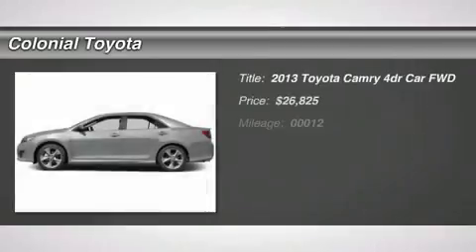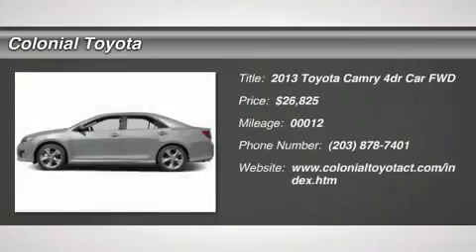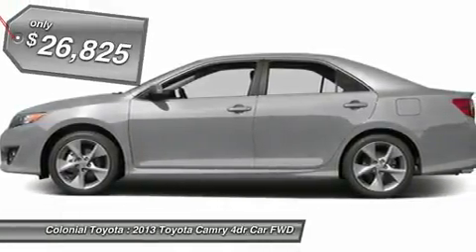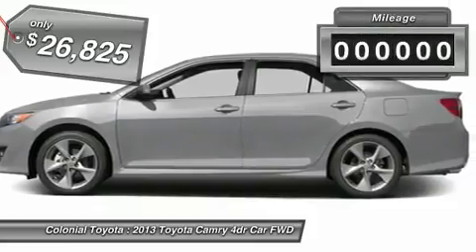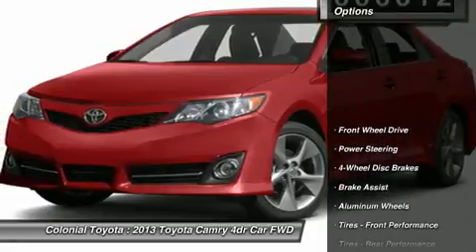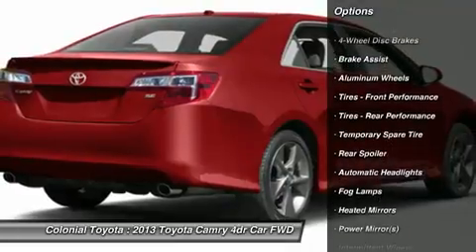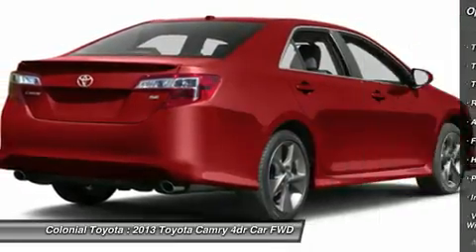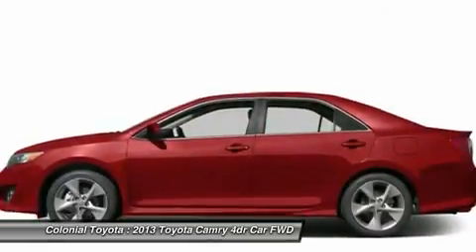2013 TOYOTA CAMRY Milford, CT D0502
2013 TOYOTA CAMRY Milford, CT
Stock# D0502

Colonial Toyota
470 Boston Post Rd

Don't miss this 2013 Toyota Camry. It's equipped with Automatic transmission and features a Classic Silver Metallic exterior. With 12 miles, you'll want to take this car home. Make a great choice today.